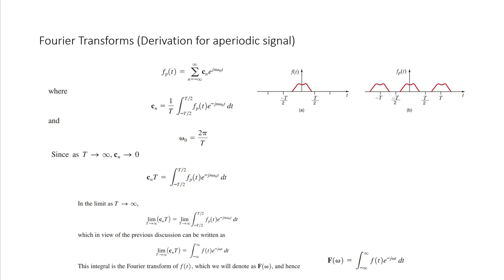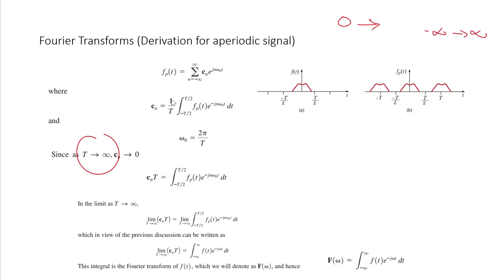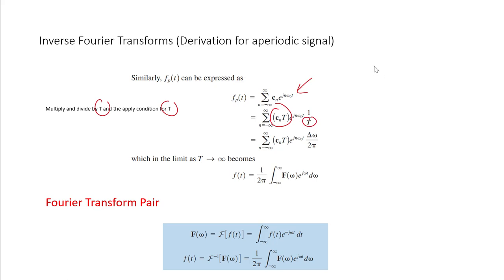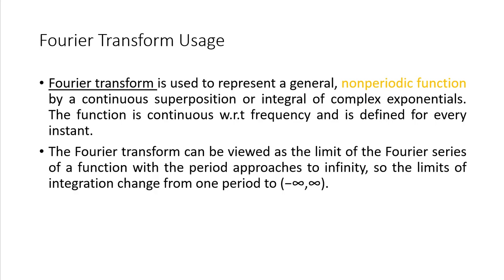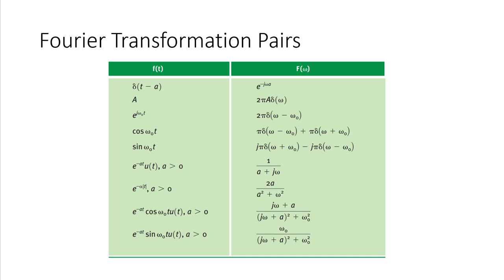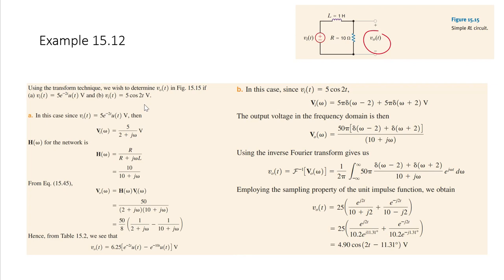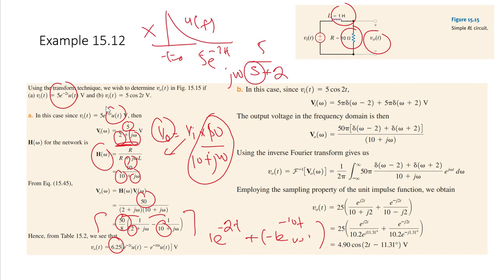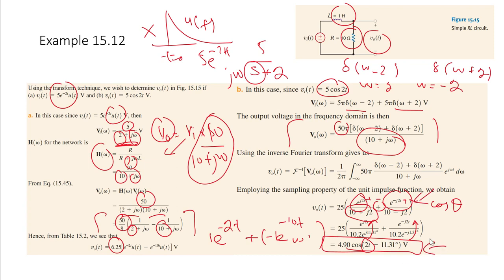Circuit Analysis II Fourier Analysis Part 2 c